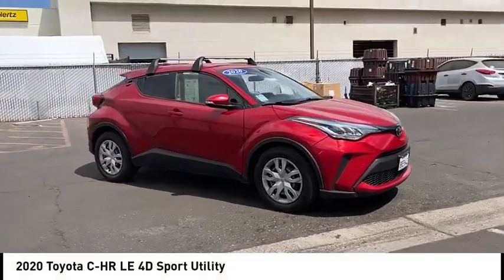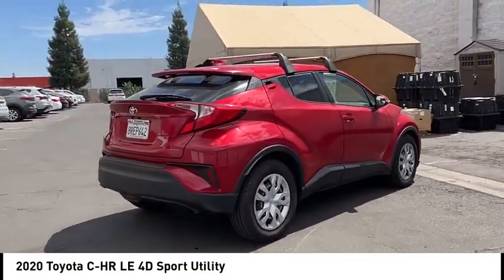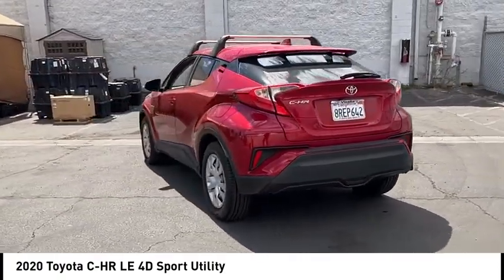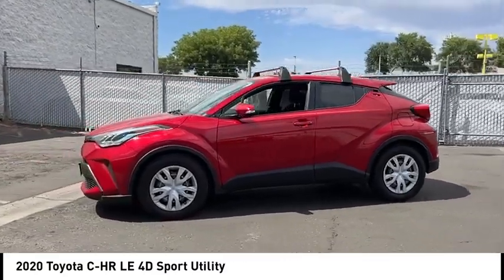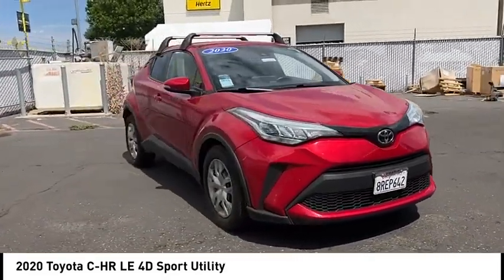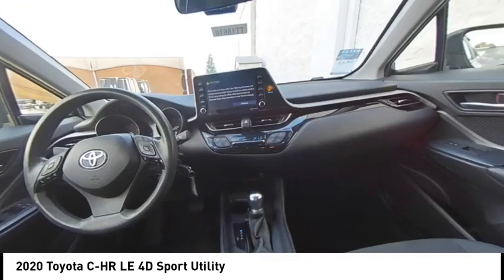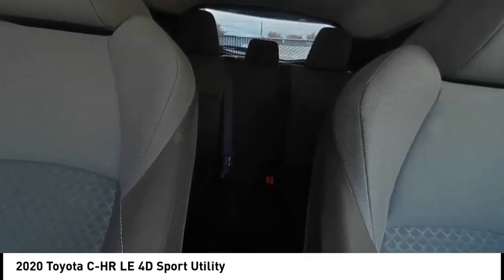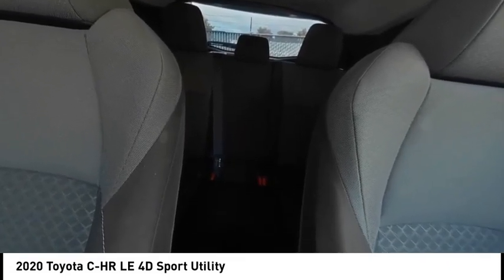2020 Toyota C-HR VIN L1077831P Used FRESNO HYUNDAI LITHIA VISALIA MADERA CLOVIS REEDLEY DINUBA SHAV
2020 Toyota C-HR LE 4D Sport Utility - Stock#: L1077831P - VIN#: JTNKHMBX1L1077831

Check out this 2020 Toyota C-HR.   Hyundai of Fresno is pleased to present for sale this 2020 Toyota C-HR LE as part of our hand-selected pre-owned lineup. This vehicle is finished in the Supersonic Red exterior paint and Black.brbr. CARFAX One-Owner. Clean CARFAX. 27/31 City/Highway MPG 2.0L I4 DOHC 16V CVT FWD ABS brakes, Active Cruise Control, Electronic Stability Control, Front dual zone A/C, Heated door mirrors, Illuminated entry, Low tire pressure warning, Remote keyless entry, Traction control. Contact the dealership today.